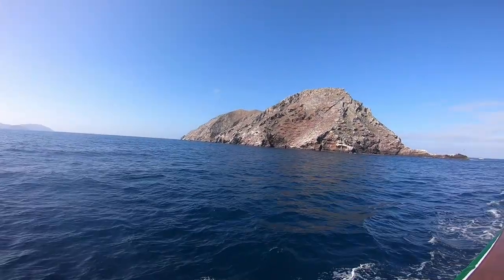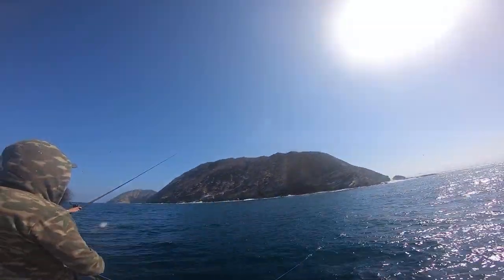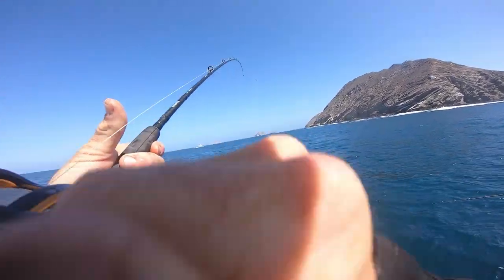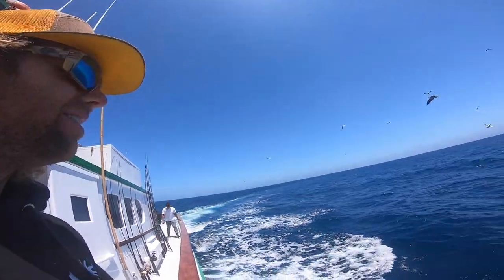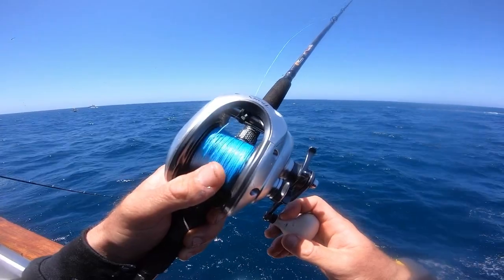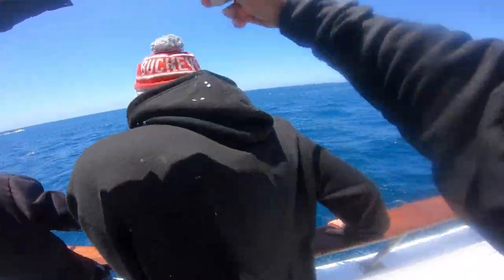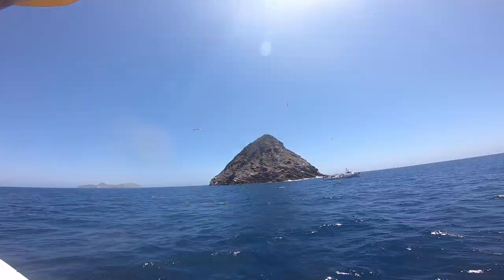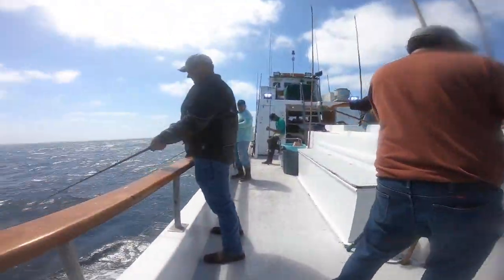Malihini Sportfishing San Diego | Yellowtail Fishing Coronado Islands Mexico | Live Bait & Lures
Check out bdoutdoors.com (Bloody Decks) for my bi-weekly Southern California Video fish reports.

Please check out and purchase the same tackle, rods, reels, equipment, gear & supplies by clicking the links below and on my kit.co

SOLO SKIFF GEAR:
3 Gallon portable marine gas tank